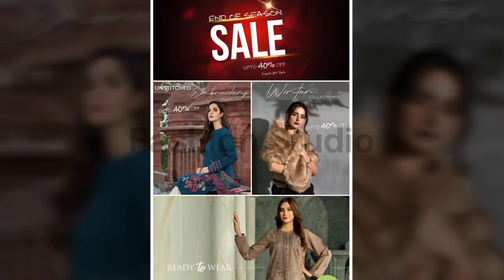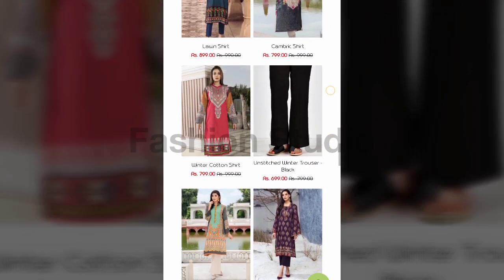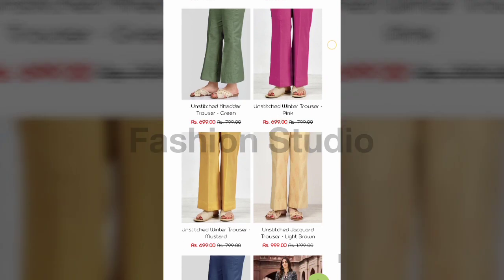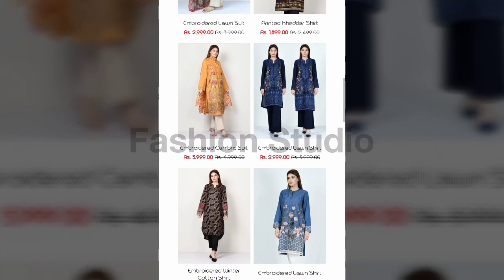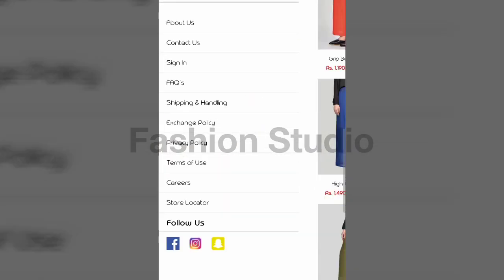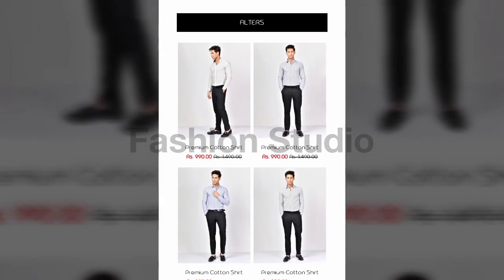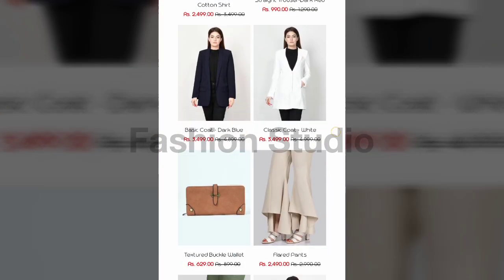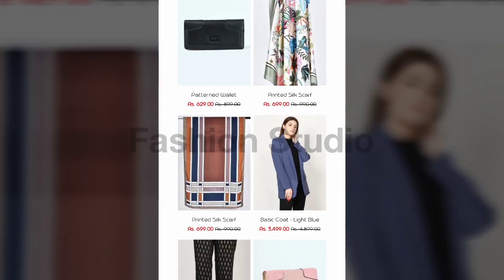Limelight Upto 40% off End Of Season Sale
Limelight upto 40% End of season sale

J. Quaid Day Sale Ready to Wear | Pret - Flat 20% off on Junaid Jamshed - Articles on Sale

limelight golden friday sale,
limelight ki sale,
limelight sale last date,
limelight latest sale,
limelight lawn sale 2019,
limelight sale nov 2019,
limelight sale november 2019 winter collection,
limelight new sale,
limelight online sale 2019,
limelight sale winter collection 2019,
limelight winter sale 2019,
limelight online sale 2019 with price,
limelight sale 2019 with price unstitched,
limelight sale 15 november 2019,
limelight sale 11 nov 2019,
limelight sale 11 11
limelight winter collection 2019 saba qamar,
limelight winter collection 2019 volume 2,
limelight winter collection 2019,
limelight winter collection 2020,
limelight winter collection 2019 sale,
limelight winter collection saba qamar,
limelight winter collection with price,
limelight winter collection commercial,
limelight winter collection 2019 online shopping,
limelight winter collection ad,
limelight winter collection jacquard,
limelight jacquard winter collection 2019,
limelight winter khaddar collection 2019,
limelight winter kurta collection 2019,
limelight latest winter collection 2019,
limelight latest winter collection,
limelight winter collection nov 2019,
limelight winter collection new arrivals,
limelight winter collection november 2019,
limelight new winter collection 2019,